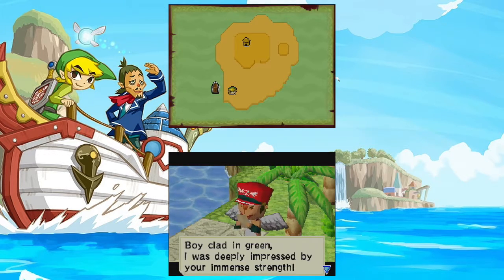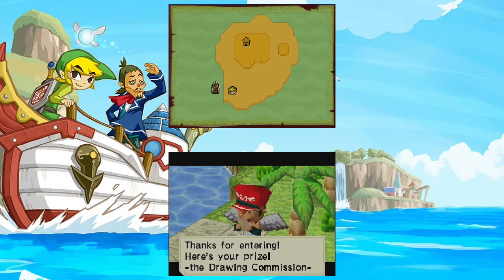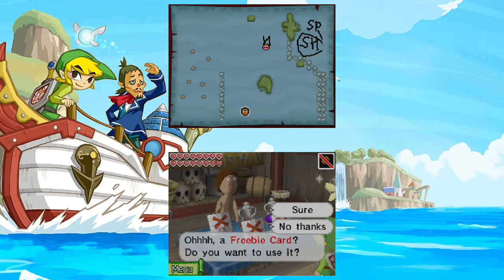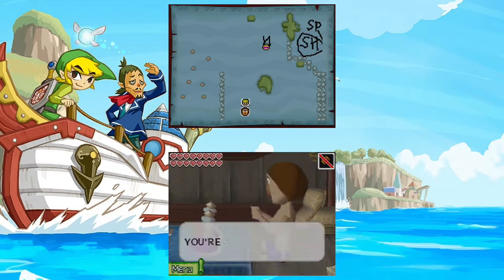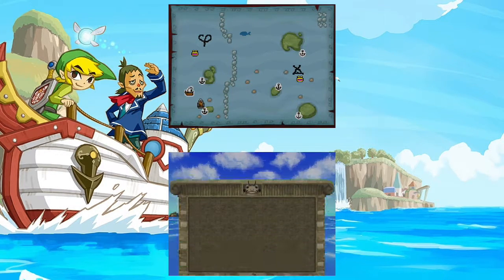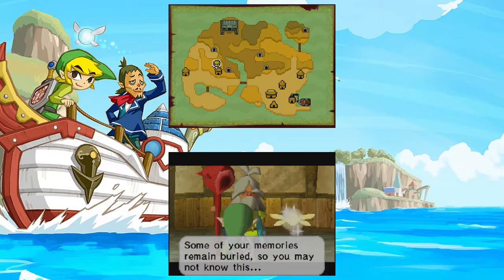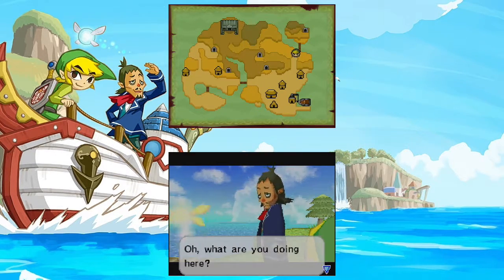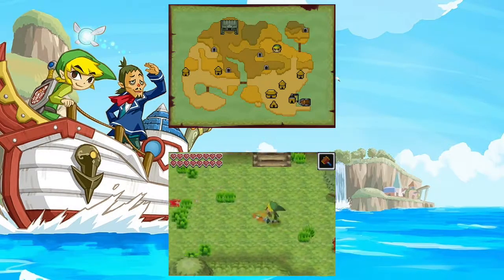Zelda: Phantom Hourglass ~ Part 38: "Congratulations"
We finish up the last optional stuff (at least, the stuff I want to show) before finishing the Phantom Sword!